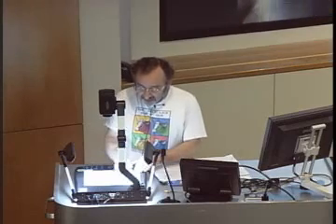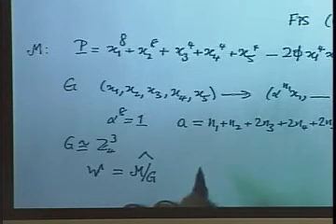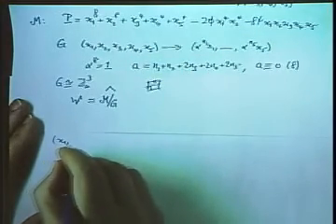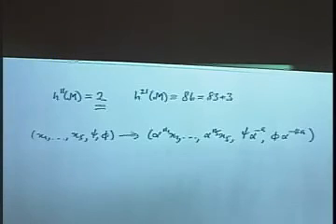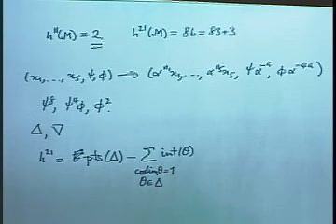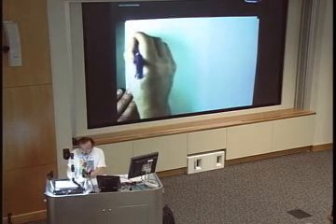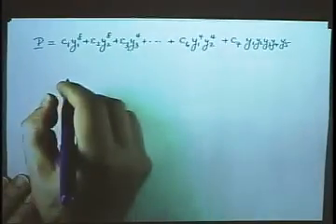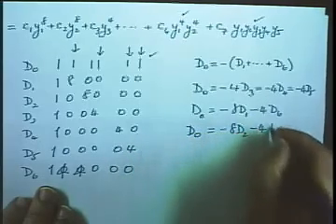Periods and zeta functions (Philip Candelas) 5-5